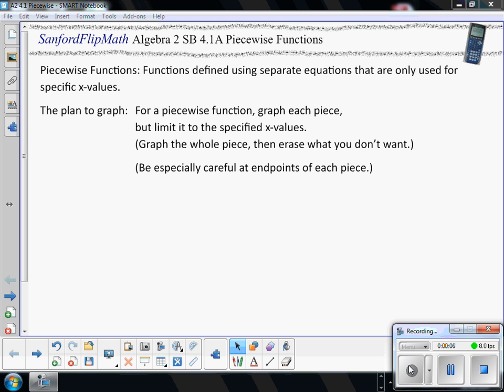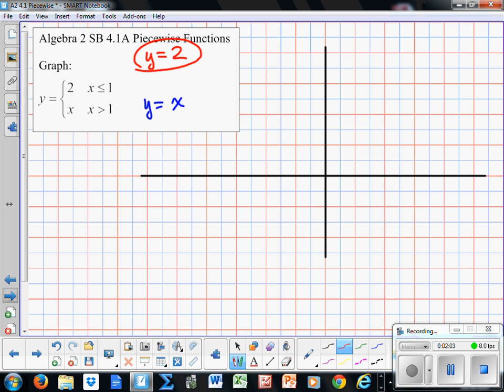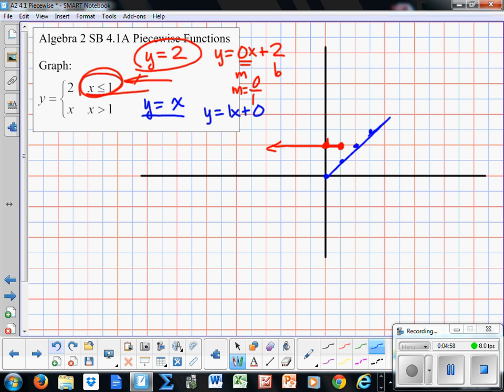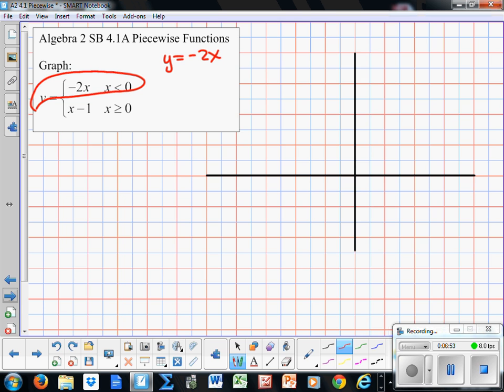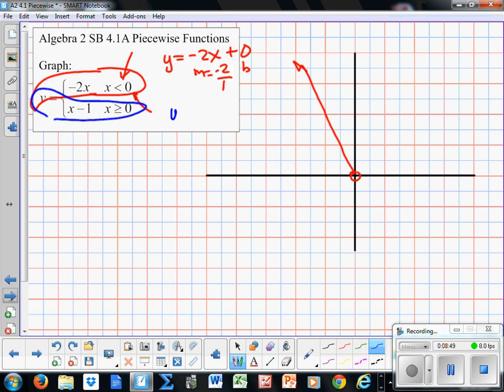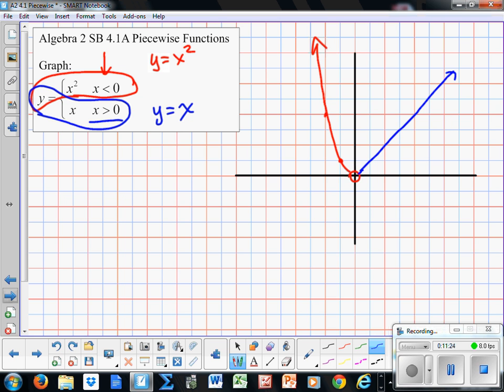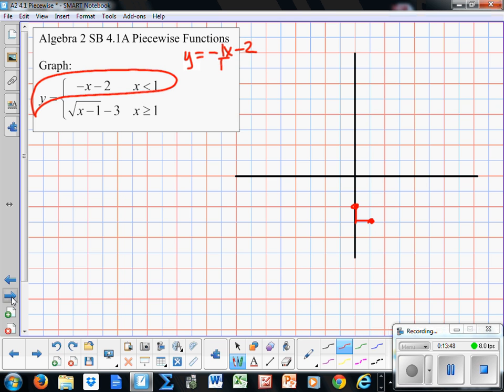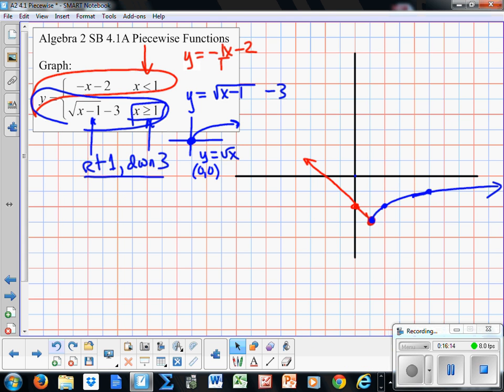SanfordFlipMath Algebra 2 SB 4.3D (really 4.1A) Piecewise Graphing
This video introduces Piecewise Graphing. It assumes and references prior knowledge and use of parent functions and transformations.